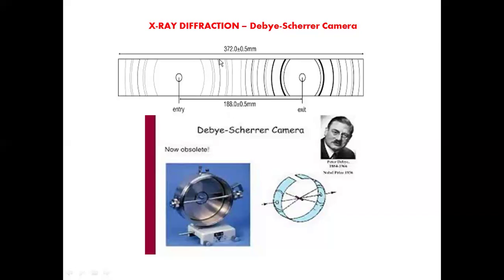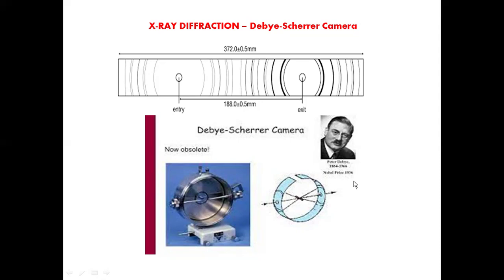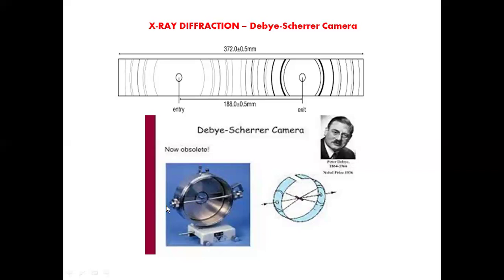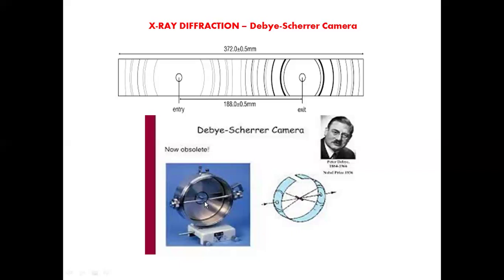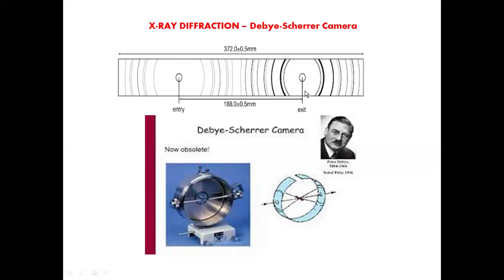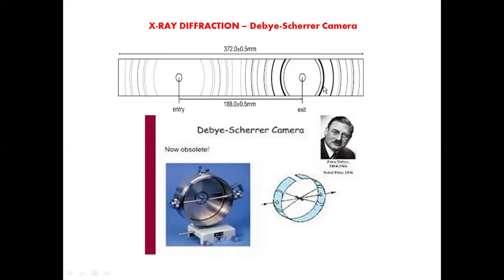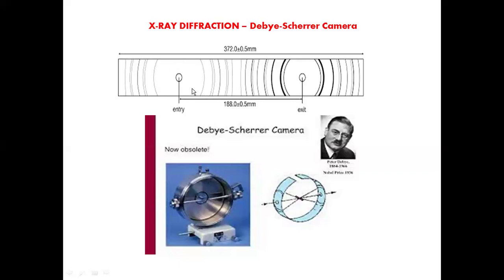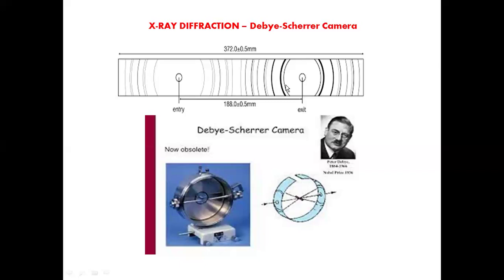X Ray diffraction Pattern (Debey-Scherrer Camera)